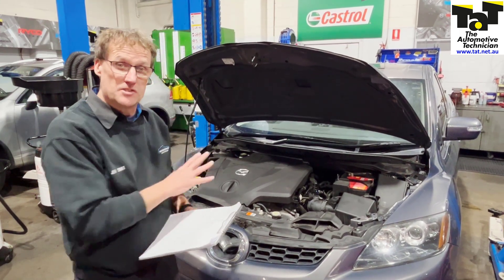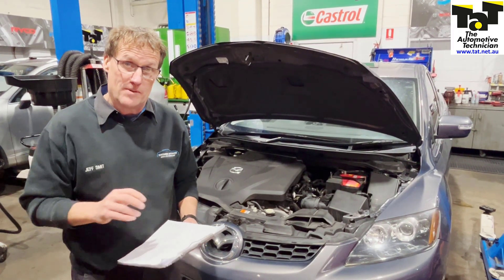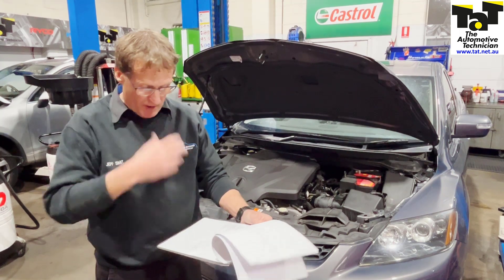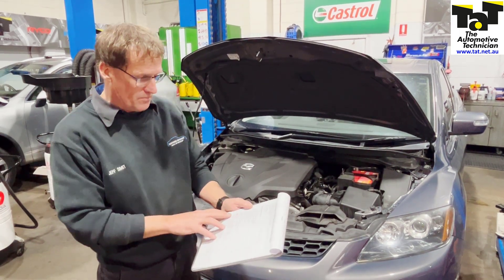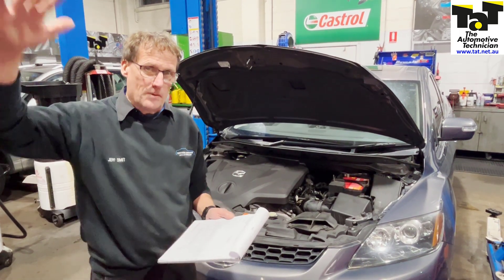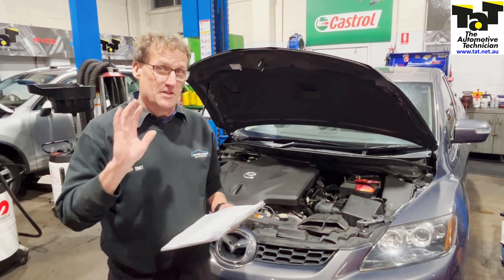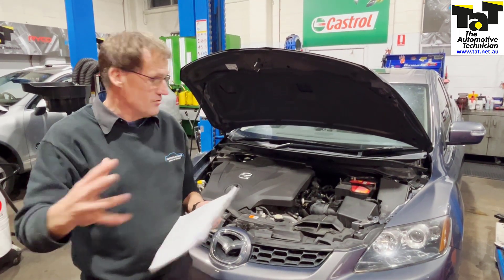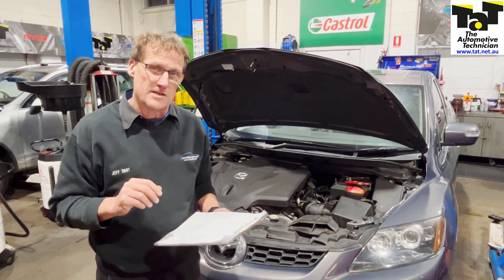2007 Mazda CX7 in intermittent limp mode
Fault code P0192 – Fuel rail pressure sensor.
Jeff analysed the live data and found the senor reading went to zero when the vehicle got warm.